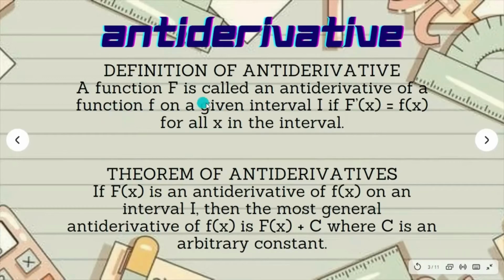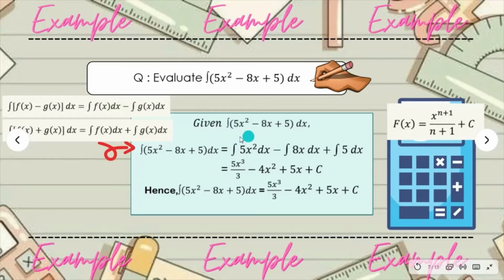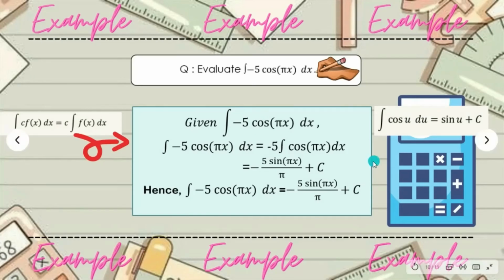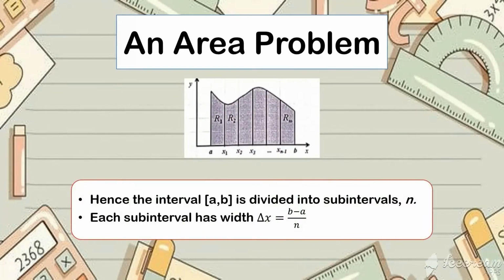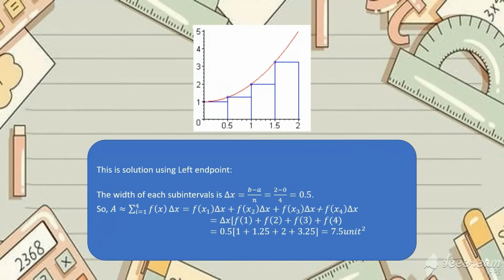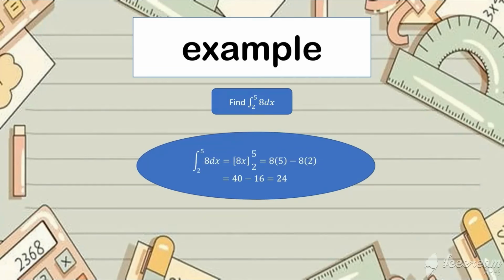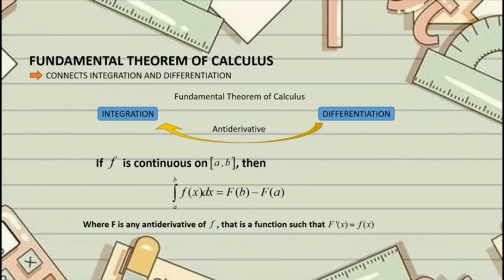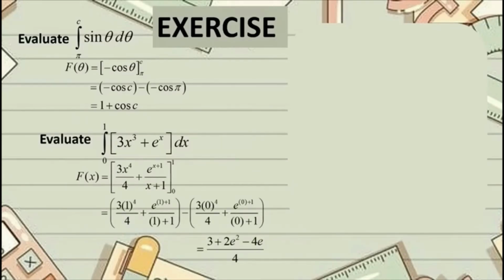CALCULUS 1 (SMN3093) -APPLICATIONS OF INTEGRALS